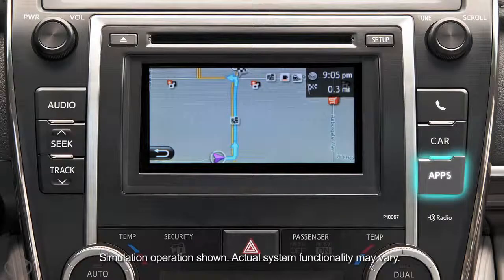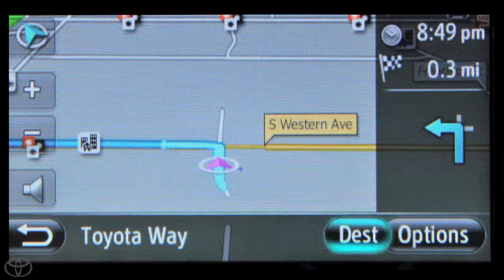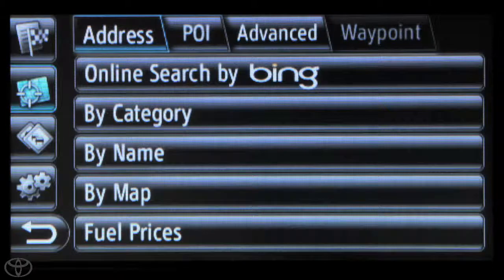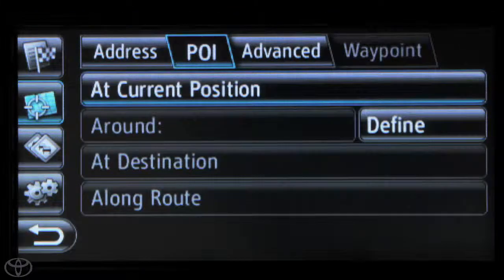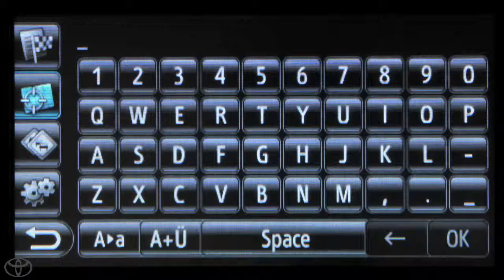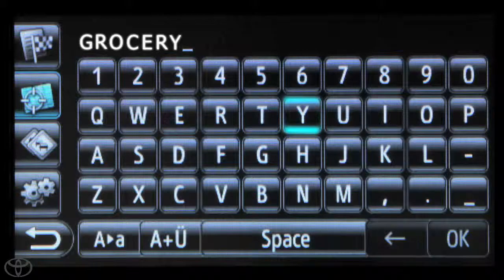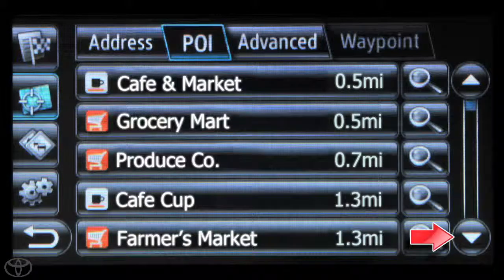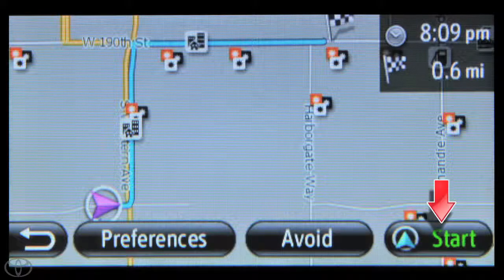How To Navigate to Point of Interest with Entune® App Suite Toyota